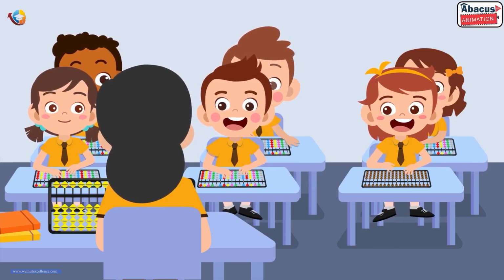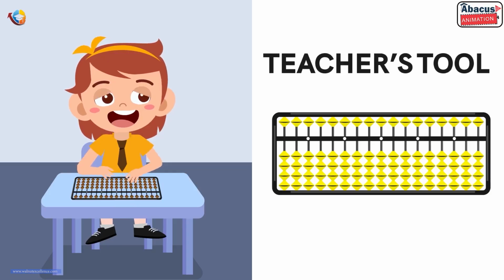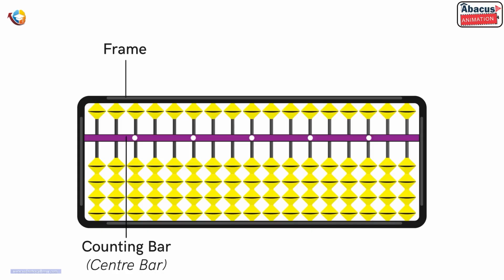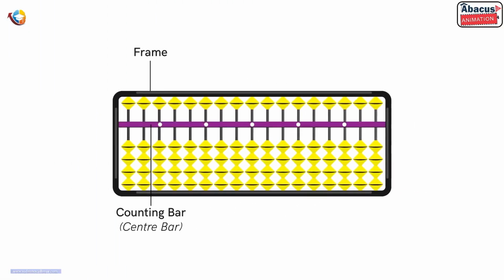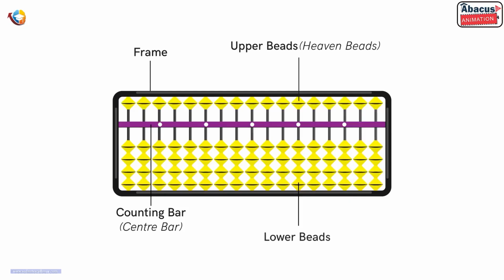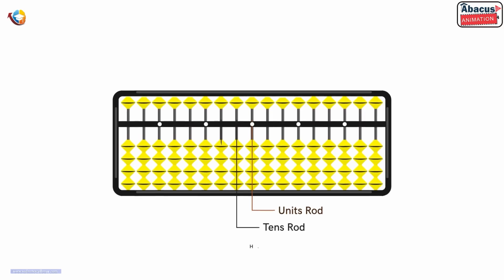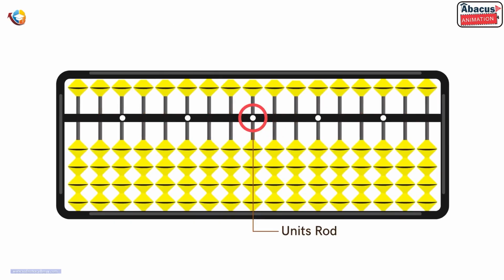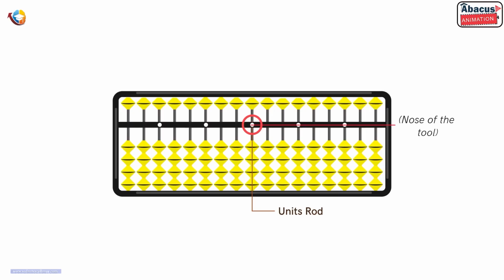Abacus Basics Continued | Level 1 – Lecture 2 | Tool Explained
🧮 Abacus Level 1 – Lecture 2 | Abacus Tool & Terminologies

Welcome to Lecture 2 of Abacus Level 1!
In this class, kids are introduced to the Abacus tool in detail and learn all the basic terminologies required to start calculations confidently.

This lecture builds a strong foundation and helps students understand the language of Abacus, which is essential before moving to numbers and sums.

📘 What Kids Will Learn:

✔ Introduction to the Abacus tool
✔ Parts of the Abacus (frame, rods, beads)
✔ Upper & lower beads explained
✔ Bead values and place value concept
✔ Important Abacus terminologies
✔ How to identify and use each part

🎯 Who Should Watch:
Abacus Level 1 students
Beginners starting Abacus learning
Kids (5+ years)
Parents & teachers supporting practice

📌 Watch till the end to clearly understand the Abacus tool before starting calculations.
📌 Next lecture will focus on number formation using Abacus.

for more Abacus Level 1 lectures and fun learning videos for kids.